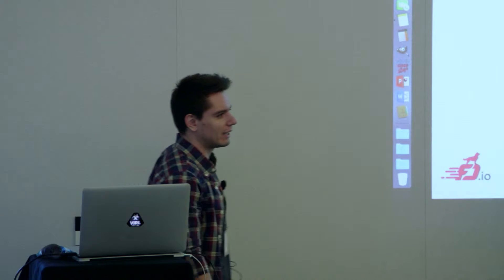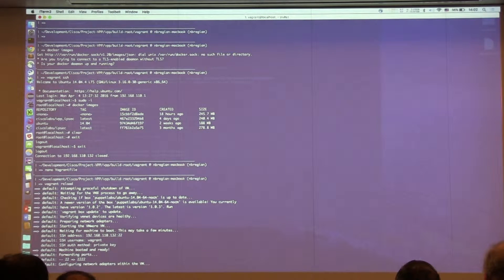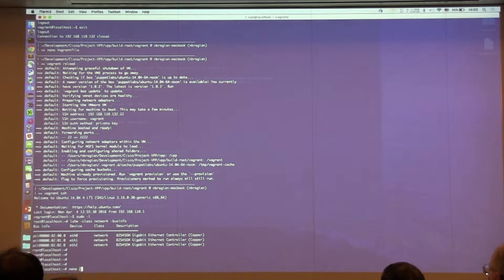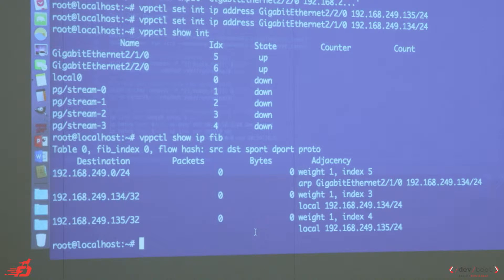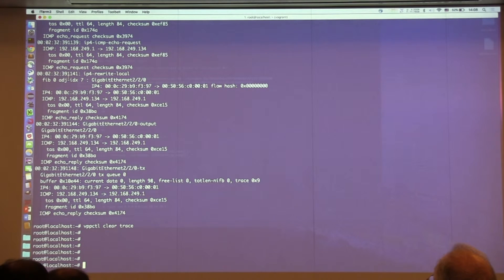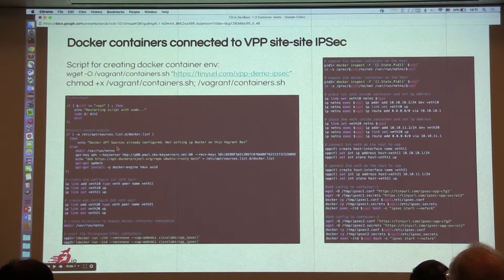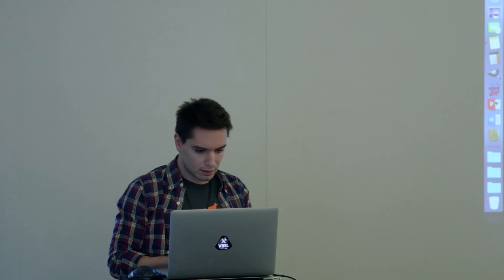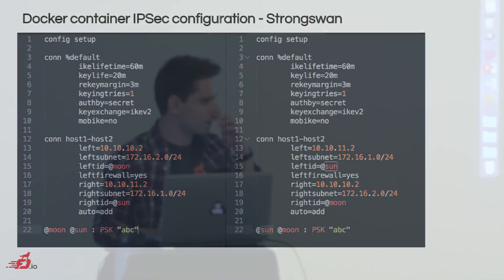1.3: Container Demo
FD.io /dev/boot  |  April 2016  | San Jose, CA